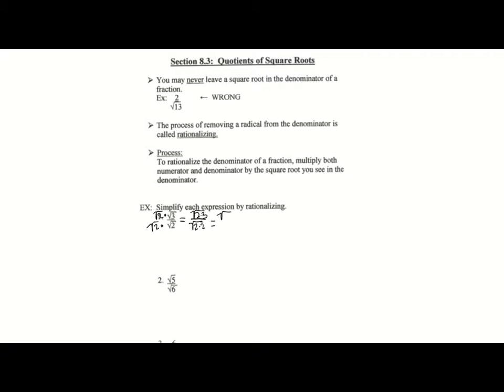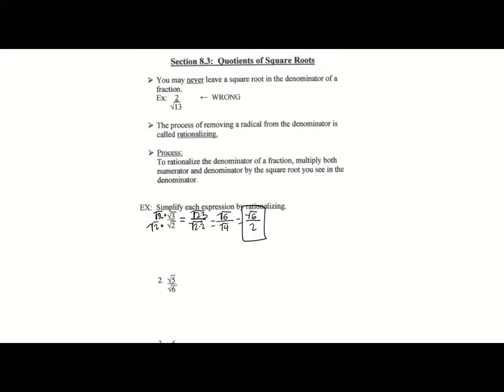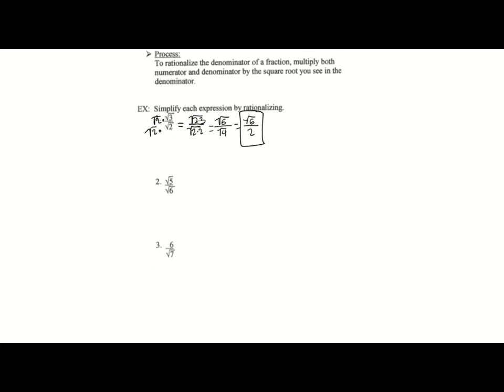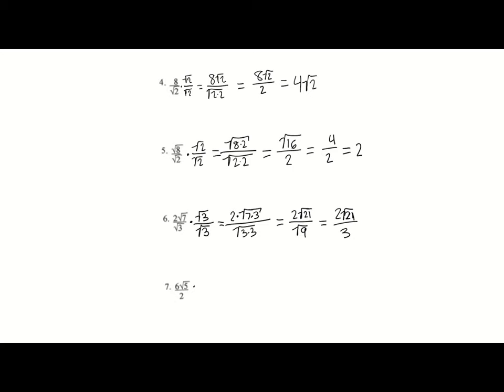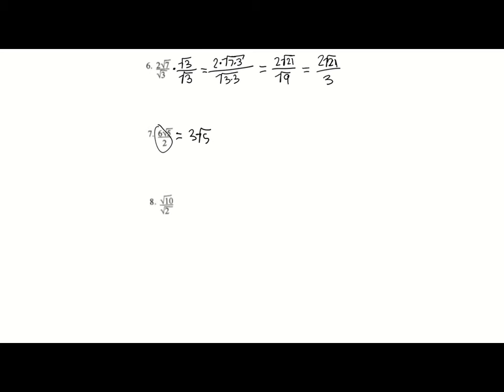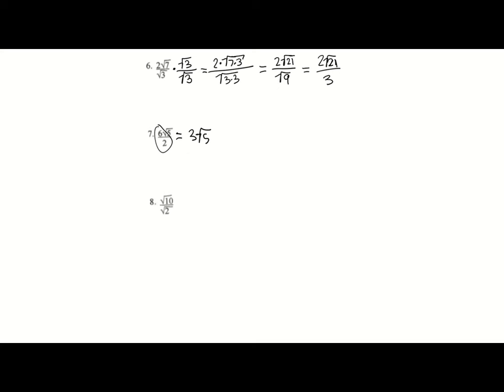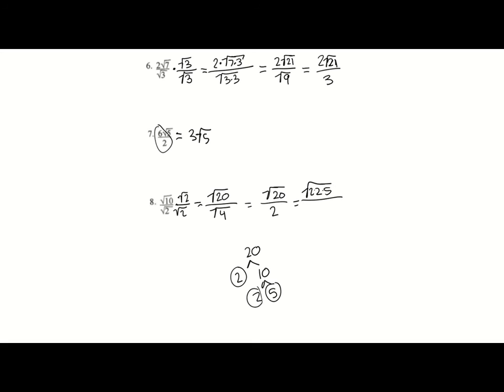8.3 Quotients of Squares